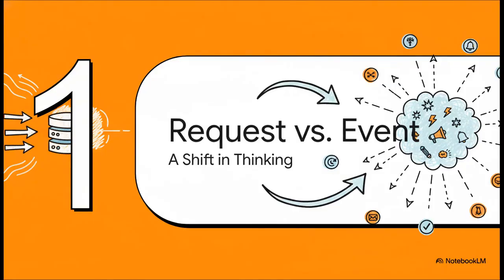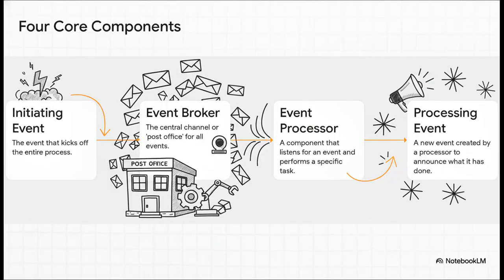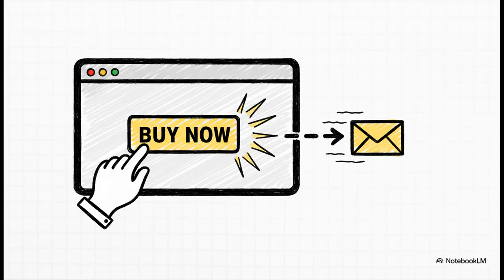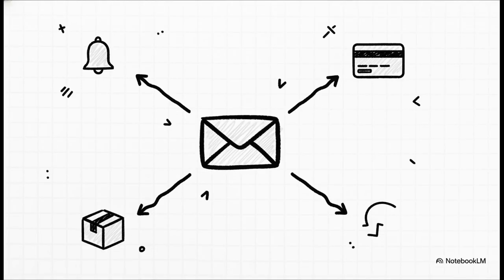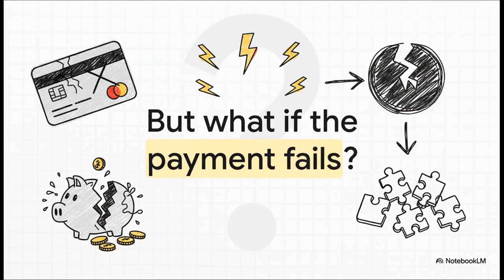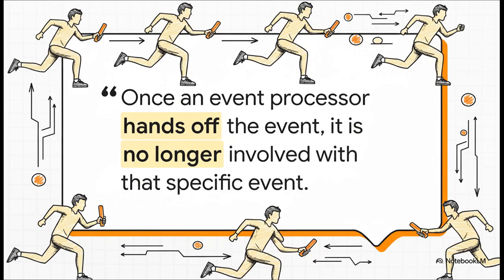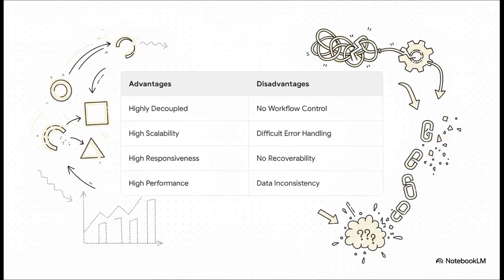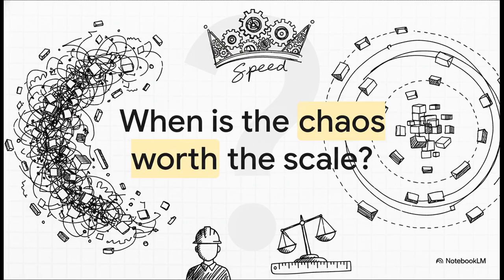Event Driven Broker Topology